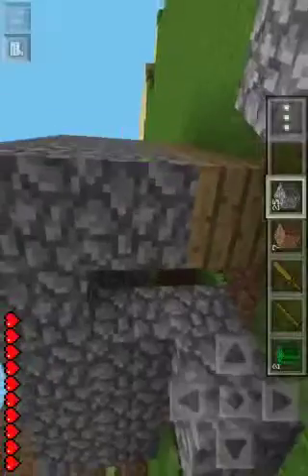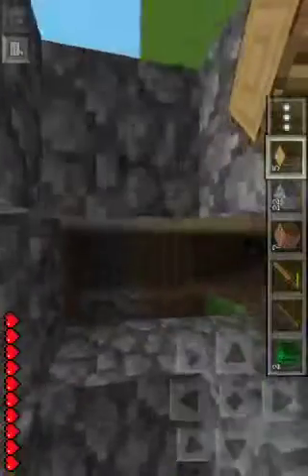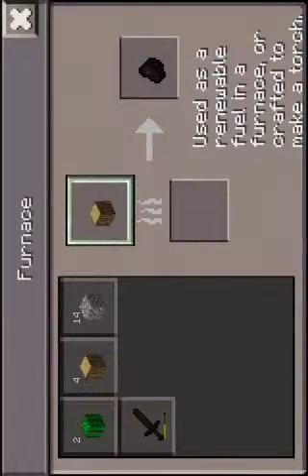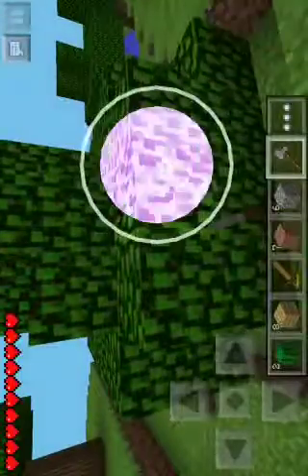Minecraft pocket edition lets play episode 1 : a new world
My first lets play check out yoda morphyous channel